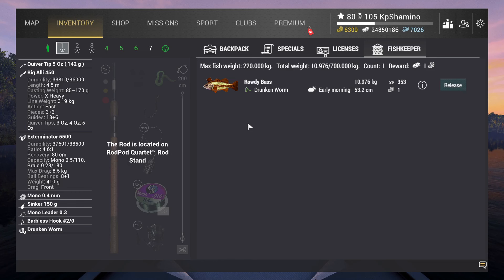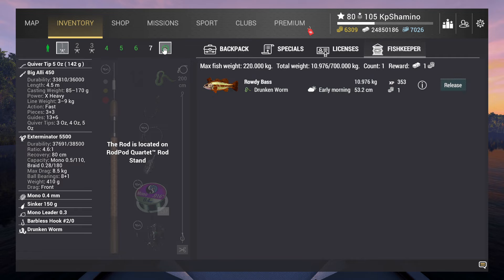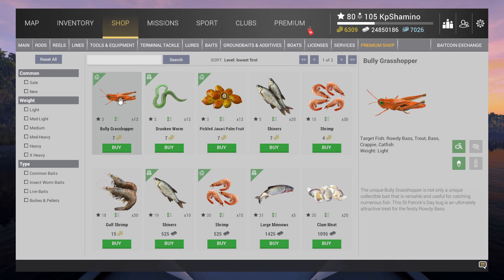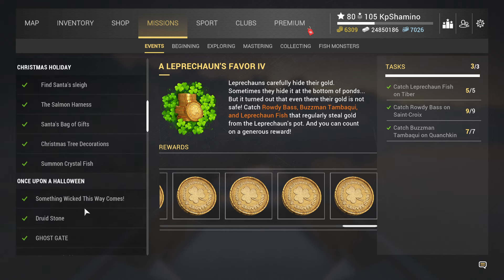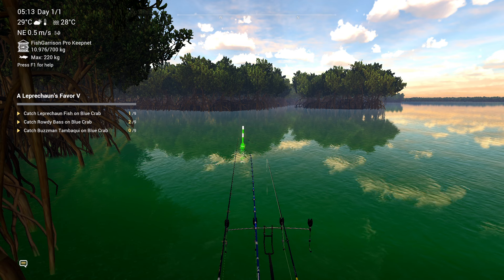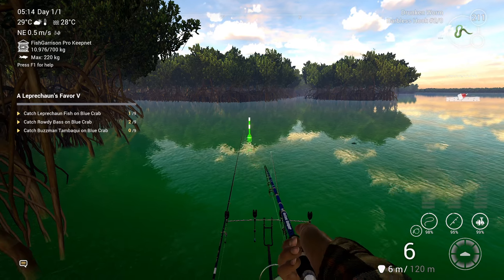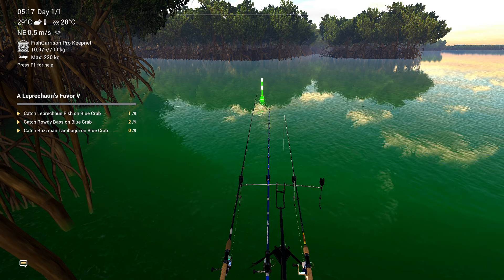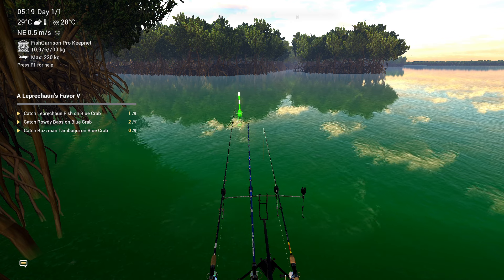Fishing Planet, St. Patrick's Day Event Has Started 2024, Baitcoin Farm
St. Patrick's 2022, Best Places For Baitcoins Farm